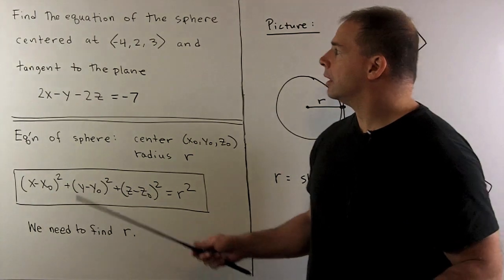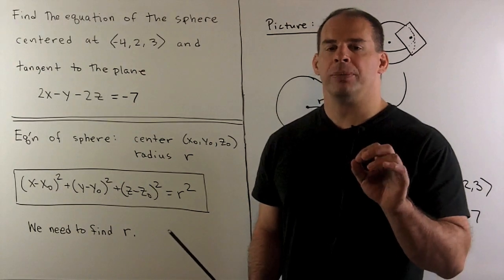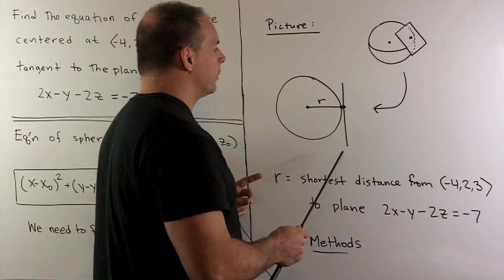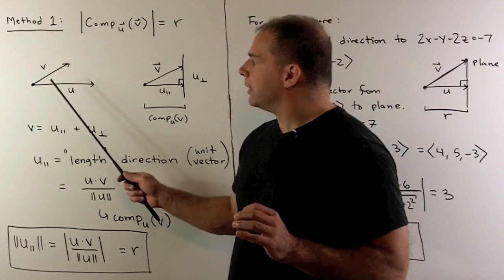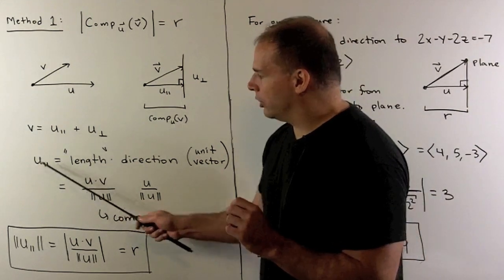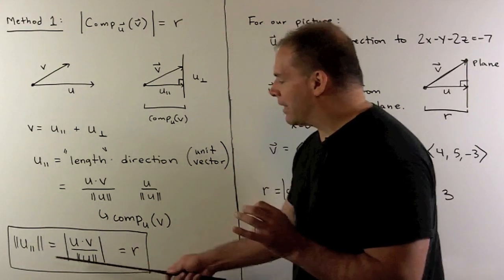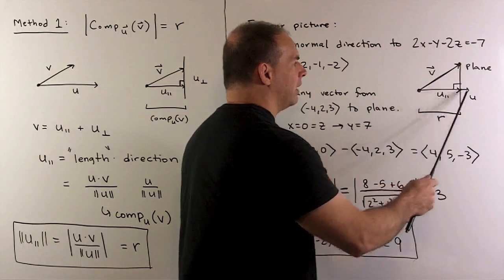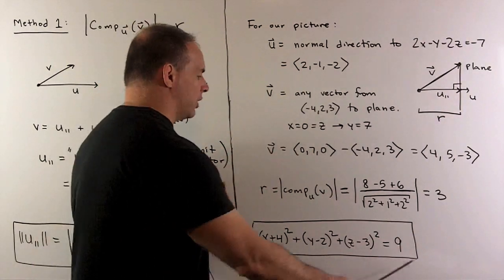Equation of Sphere Given Tangent Plane 1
Multivariable Calculus:  Find the equation of the sphere with center (-4, 2, 3) and tangent to the plane 2x-y-2z + 7 = 0.   In Part 1,  we use vector analysis to find the radius.   (In Part 2, we minimize the distance function by finding a critical point; in Part 3, we use Lagrange multipliers.)